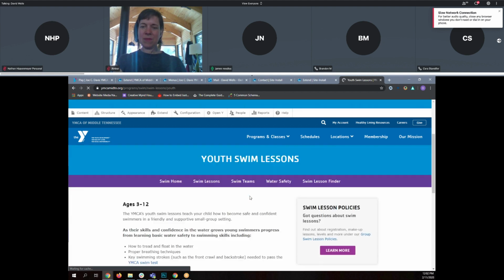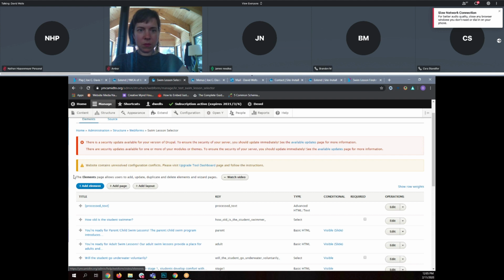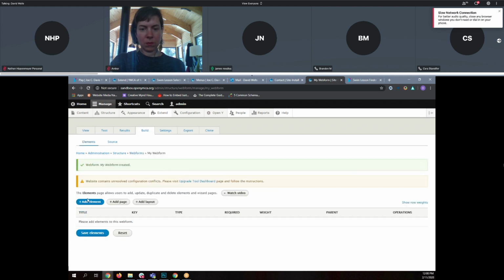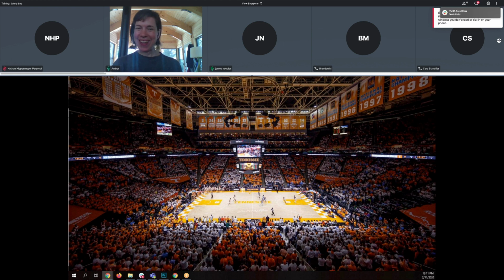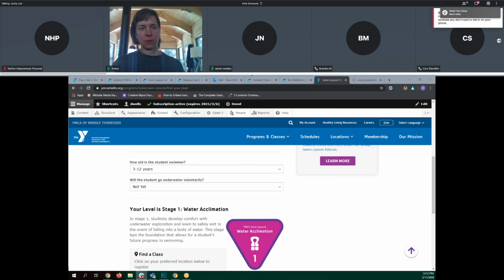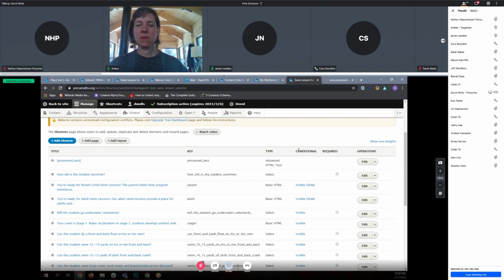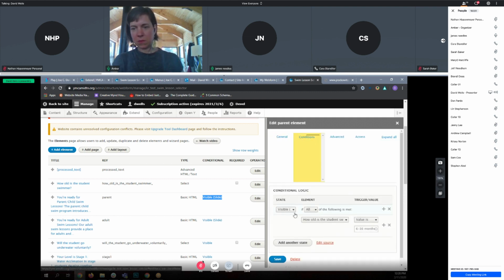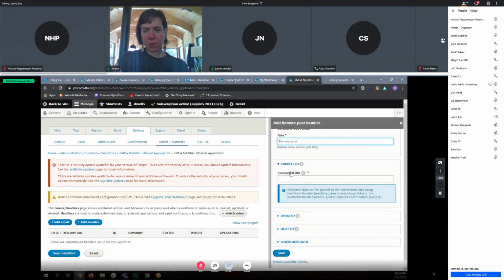Webform Tutorial with David Wells February 2020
A Drupal Webforms deep dive with David Wells of the YMCA of Middle Tennessee! Part of the February 2020 Open Y Call.